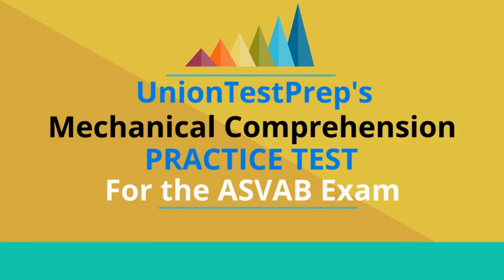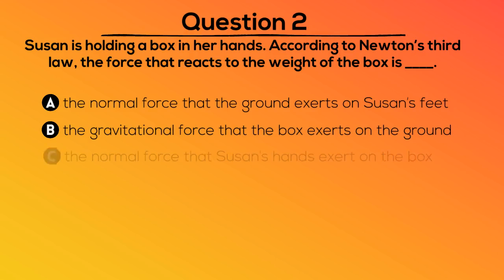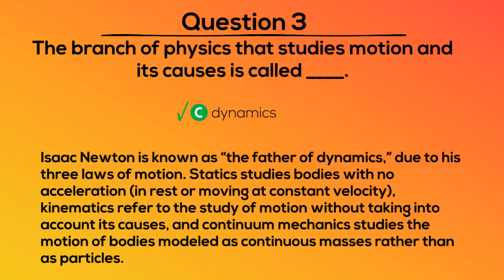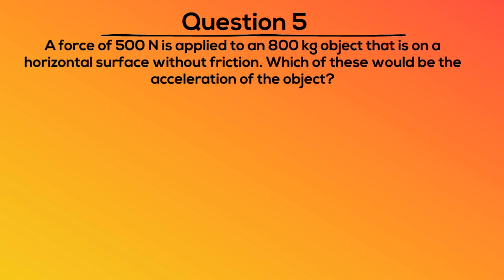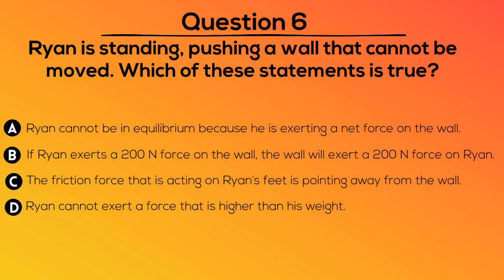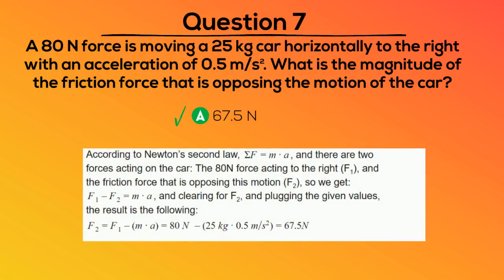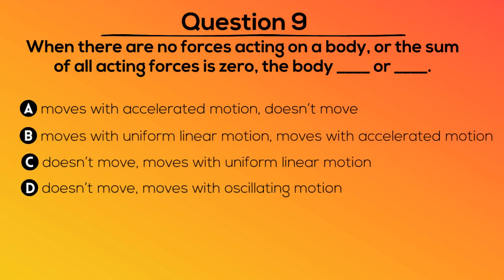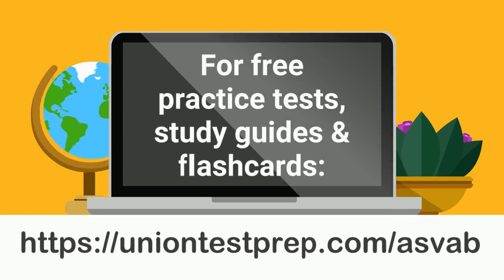ASVAB Mechanical Comprehension Practice Test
Looking for more ASVAB study help? We have practice tests, study guides, and flashcards for every subject, and best of all they're FREE! ASVAB practice tests

Are you taking the ASVAB in the near future? The Mechanical Comprehension section can be tough, but we're here to help! Test you knowledge of concepts like gravity, force, and momentum in our ASVAB Mechanical Comprehension Practice Test!

Best of luck as you take the ASVAB!